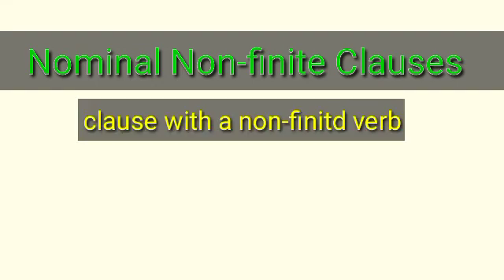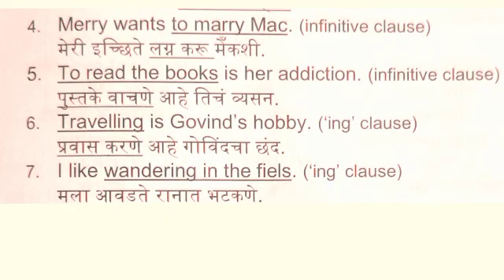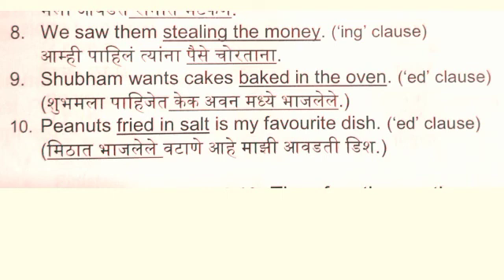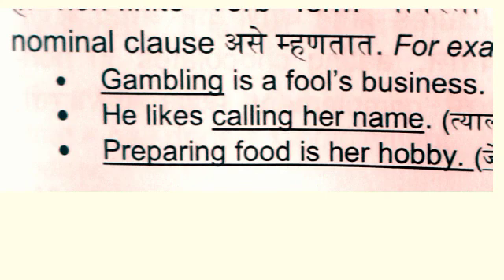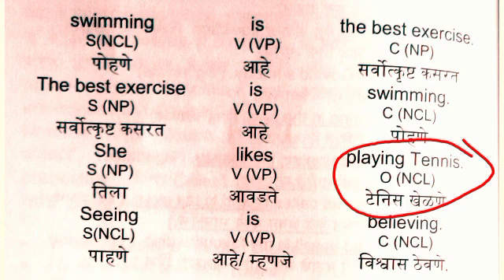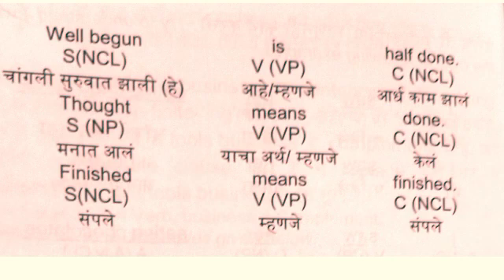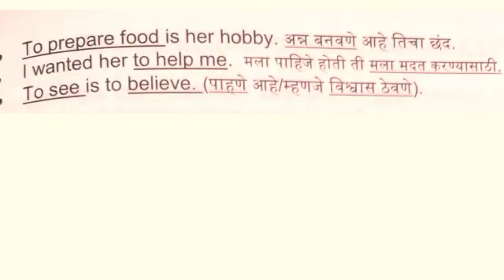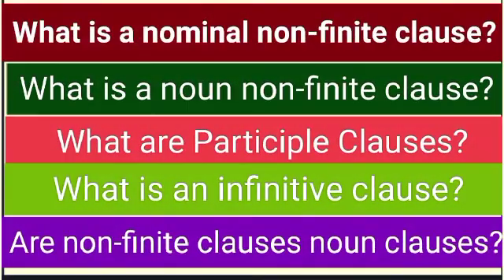Nominal non-finite clauses Participle Clauses Infinitive clauses Noun Clause